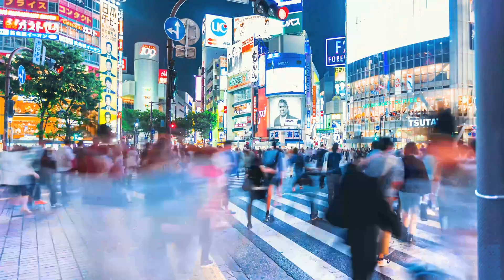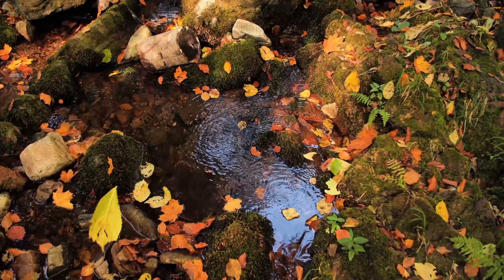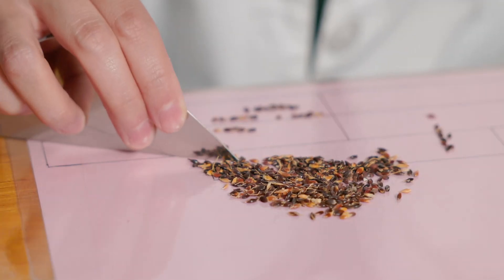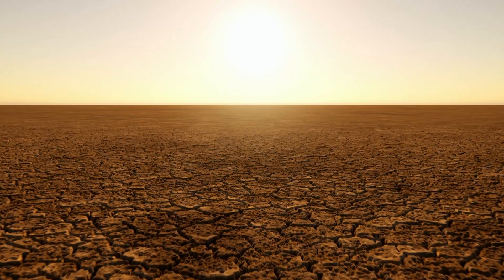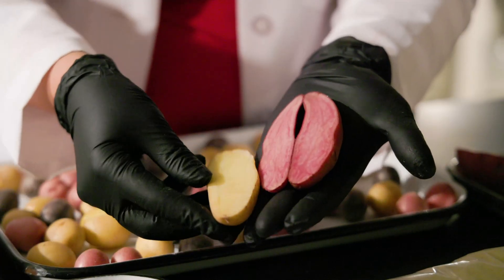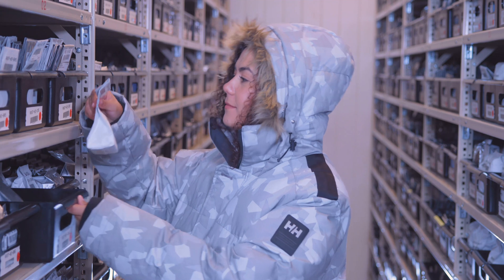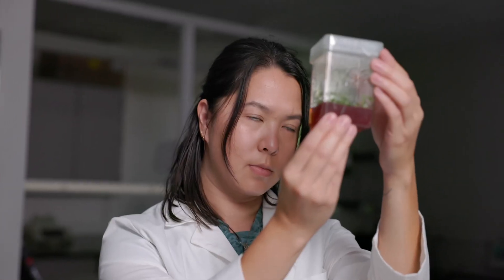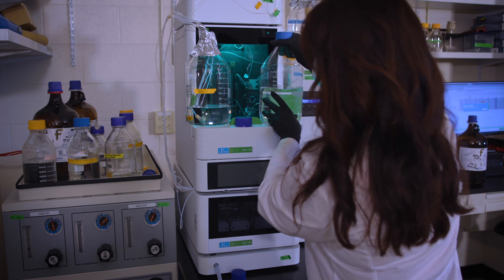Crop Diversity Series Introduction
Crop genetic diversity is essential to global agriculture. This series explores the origins and uses of potato, tomato, sorghum, and cowpea. Conserving these crops and their wild relatives provides researchers and plant breeders with the tools they need to help feed the world.

This video was produced by Colorado State University’s Center for Science Communication, in conjunction with Colorado State University’s Department of Soil and Crop Sciences and the United States Department of Agriculture. Funding was provided by USDA-NIFA-Higher Education Challenge Grant (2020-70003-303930), with additional support from USDA-ARS National Laboratory for Genetic Resources Preservation, CSU Agricultural Research, Development and Education Center, and Colorado State University. USDA is an equal opportunity provider, employer, lender.